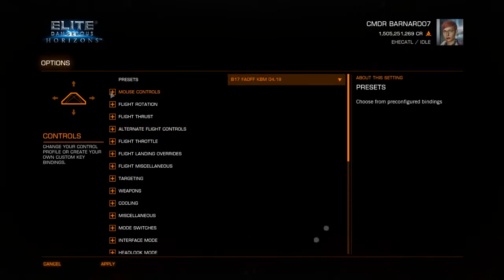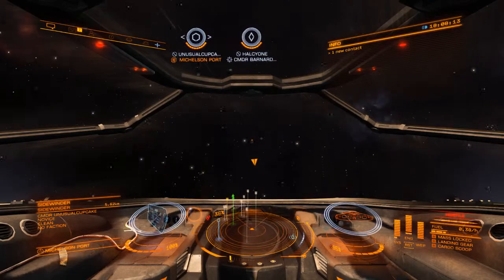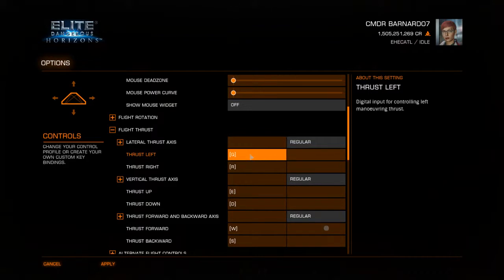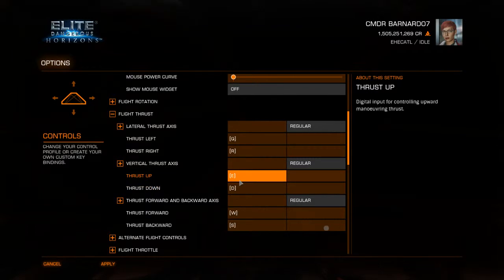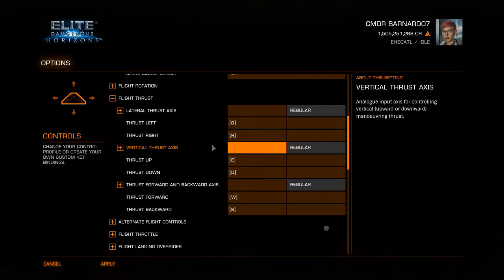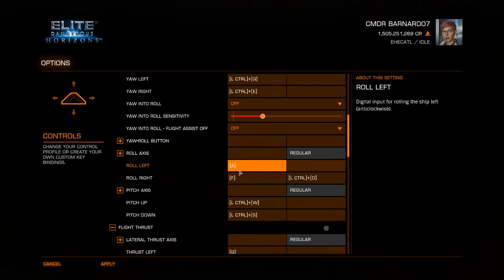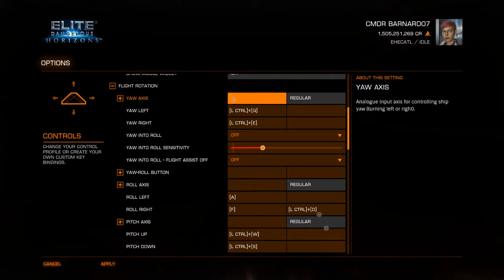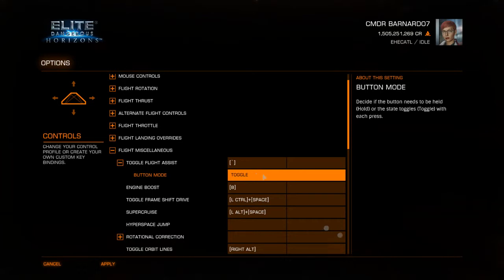Flight assist off keyboard and mouse bindings (FAOff Coach 1002)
Trying out flight assist off and feel like the mouse is acting drunk? Relative mouse isn't essential but most LB&M FAOff CMDRs use it. This mimics the function of a joystick that automatically centres itself after you release input.

Don't forget to back up your bindings! How to turn your custom bindings into a permanent selectable bindings option

Flight Assist Off Coach is a project to make flight assist off more accessible to Elite Dangerous players. This first series of videos are extracts from a Twitch stream in open where I was joined by commanders - both in game and chat - interested in learning. It breaks down some of the drills for practising FAOff, and discusses some of the logic and mechanics of flying without computer correction.

The goal will be to expand on this using a similar format - bringing in additional levels of complexity and skill. A lot of these early drills and information will be similar to existing videos, but as the series progresses the aim will be to bring in more esoteric information.

This was originally streamed on my Twitch, with co-streaming from Unusual Cupcake (who you can hear in voice comms) and amongst other commanders that joined was the streamer Brother Sabathius

I'm a flight assist off pilot. If this is a skill you're interested in learning, I recommend checking out this playlist of videos that helped me learn, as well as checking out the group Newton's Gambit who have a very useful Discord.